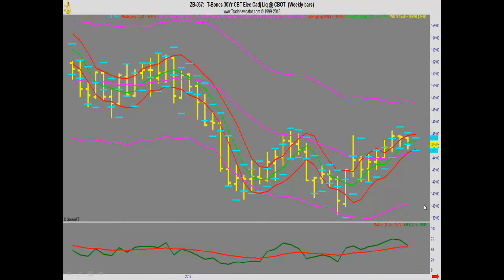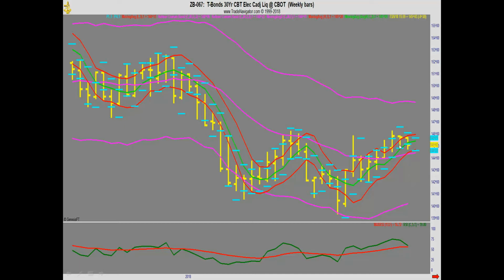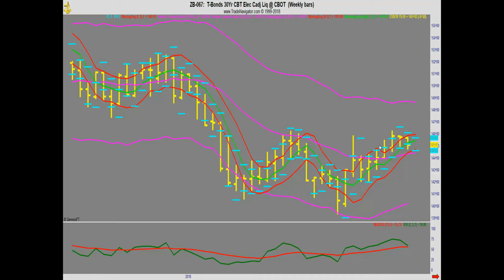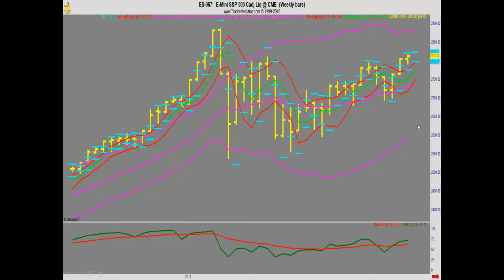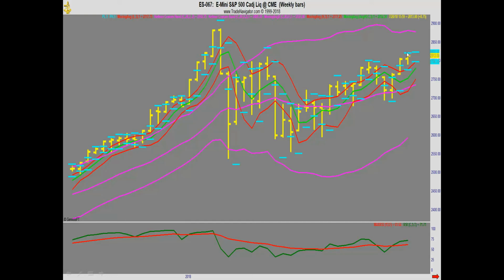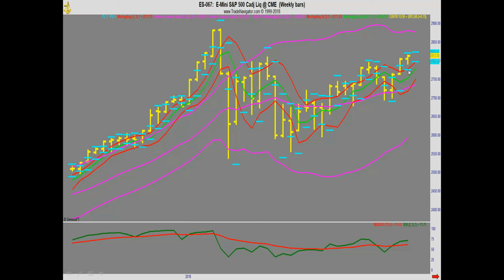Lee Gettess' Market Sense: Week of July 17, 2018